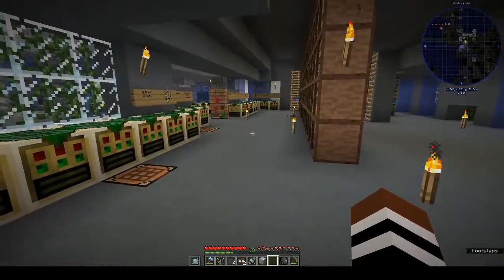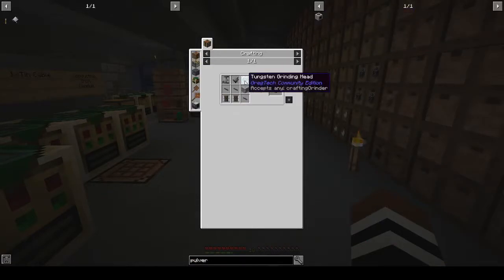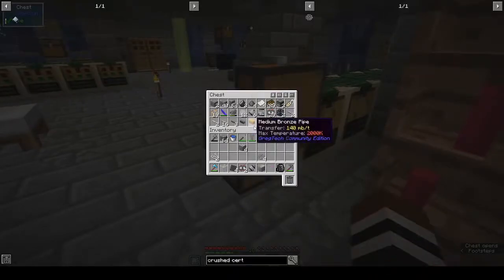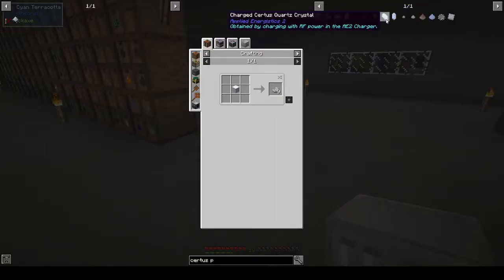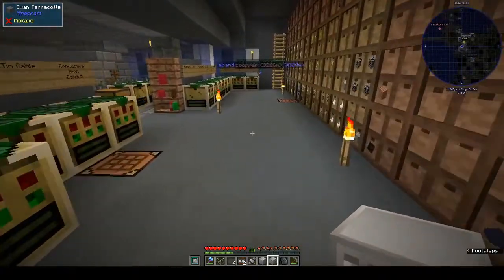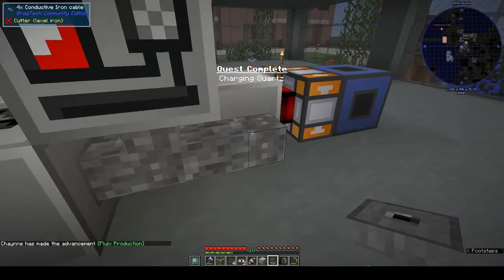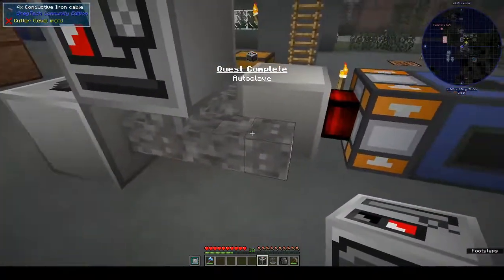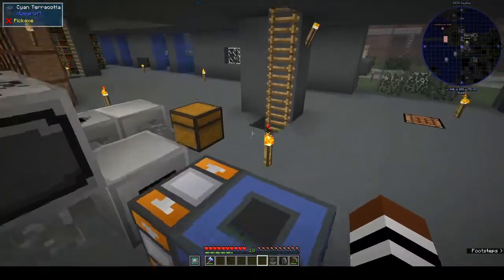Omnifactory | AE2 Charger| Ep 17 | Modded Minecraft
Today we're playing around with certus quartz and the AE2 charger!